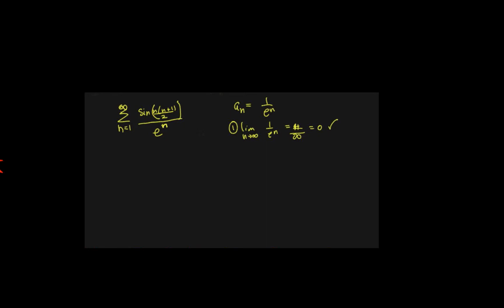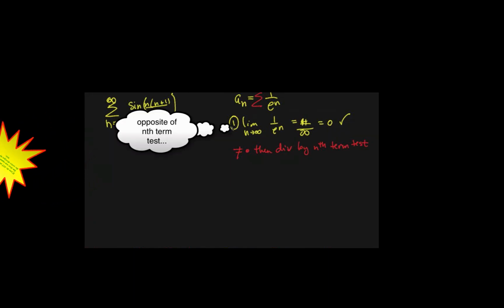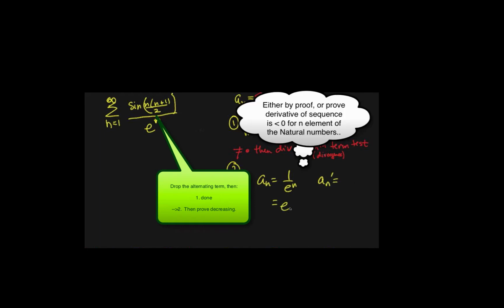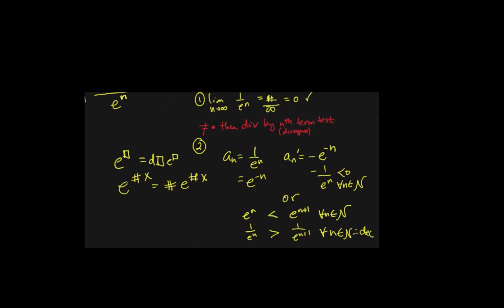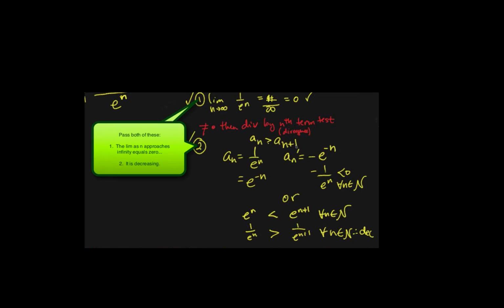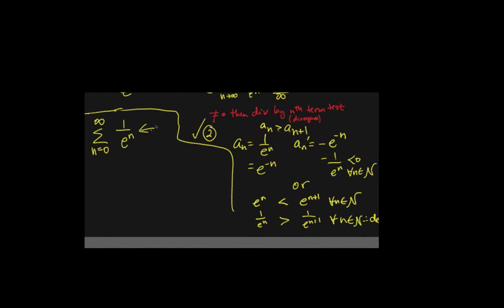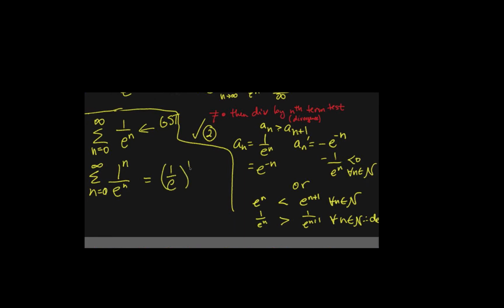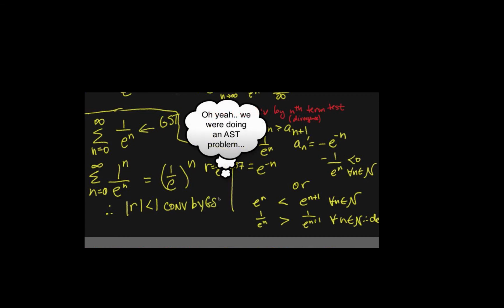[Calculus][Cal II]-Series-AST-Intermediate Example Video